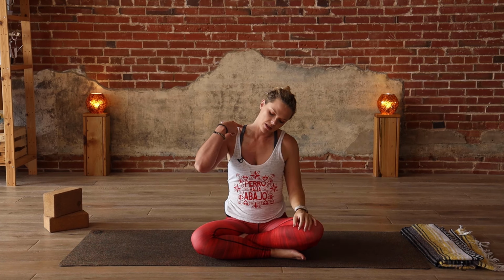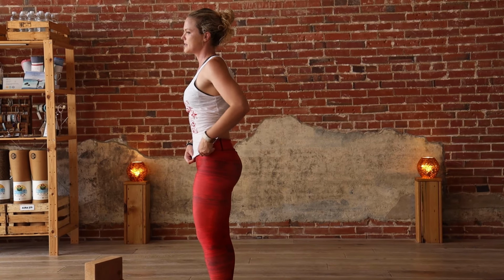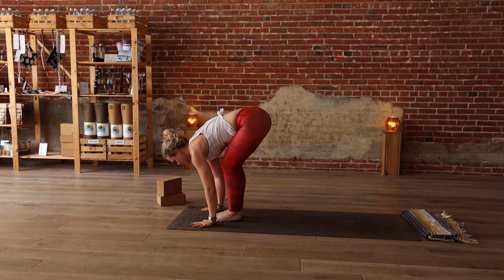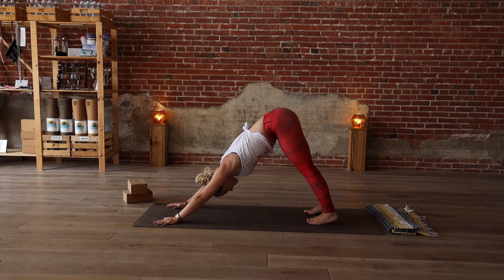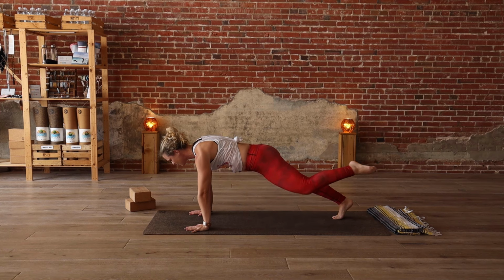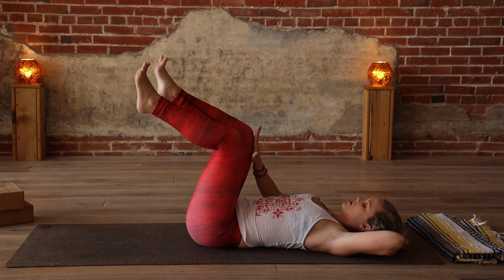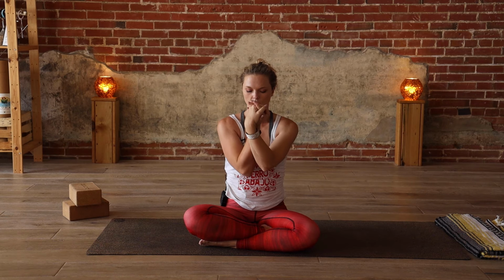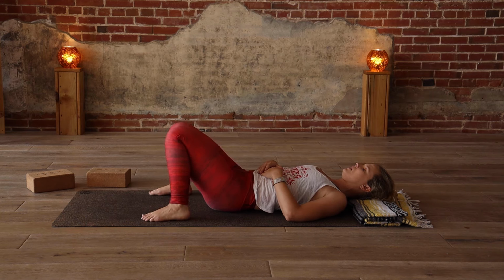Full Flow: Twists and Strength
If you enjoy this video, please make a donation (any amount is appreciated!).